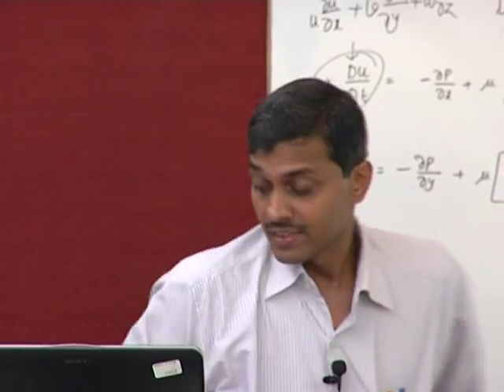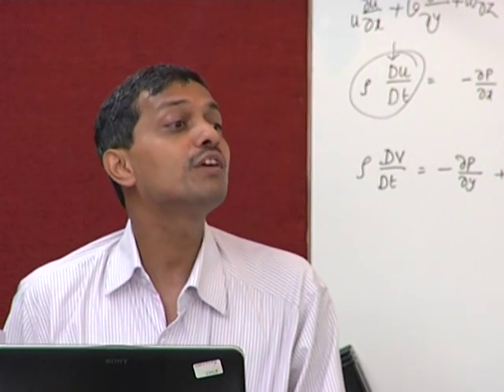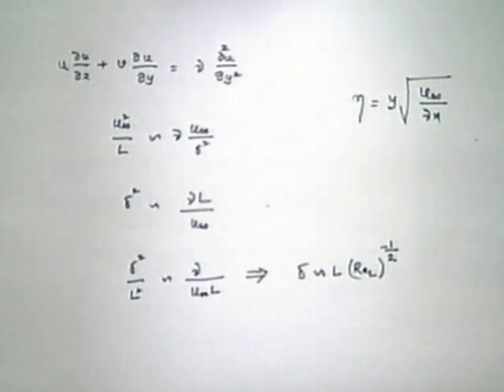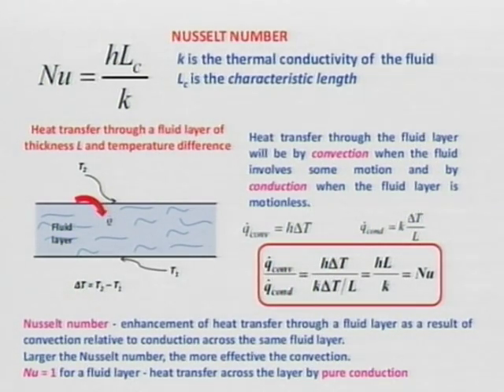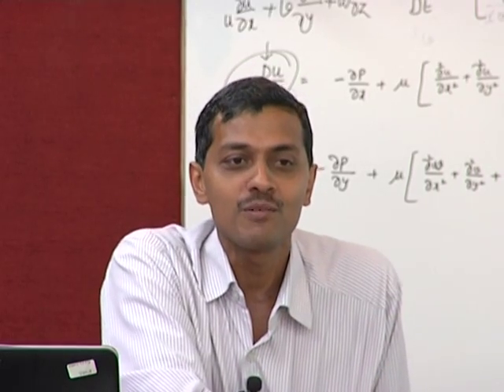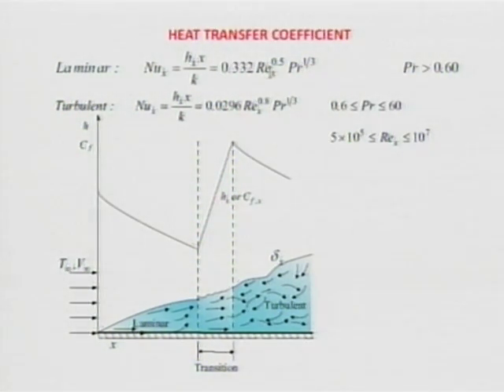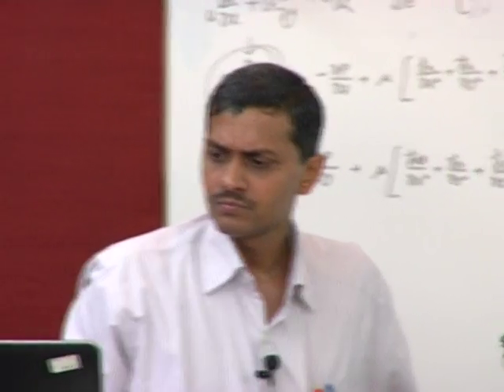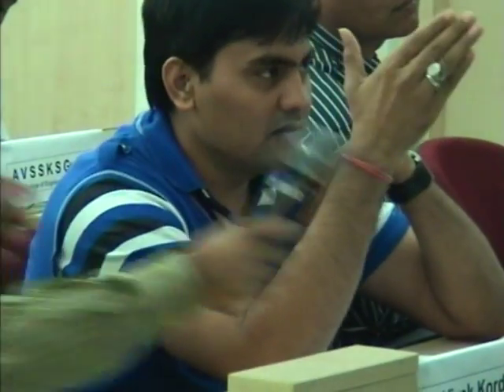HT C L7A Convection 4